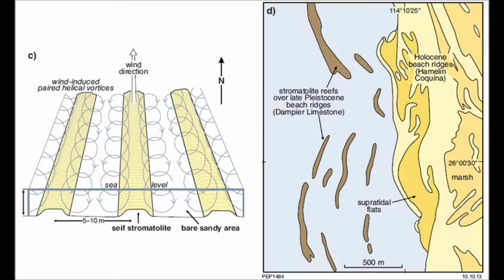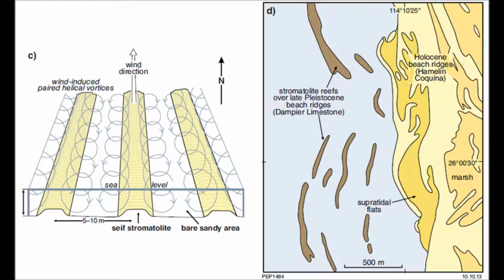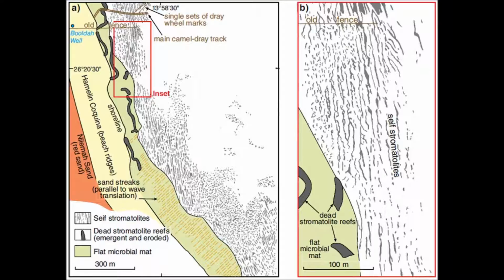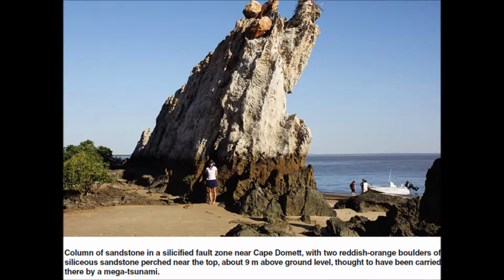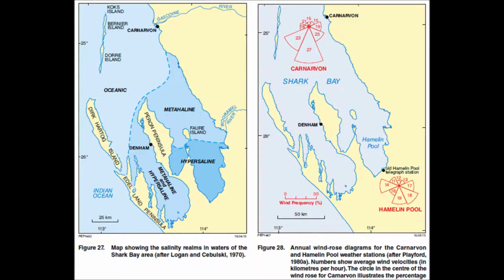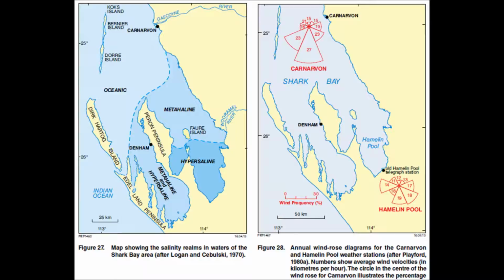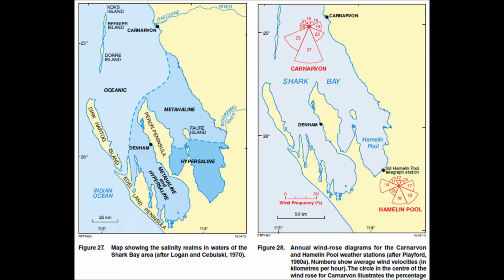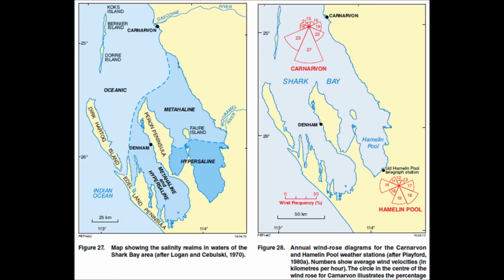Dr Eric Suosaari Talk on Dr Phillip Playfords Book The Geology of Shark Bay